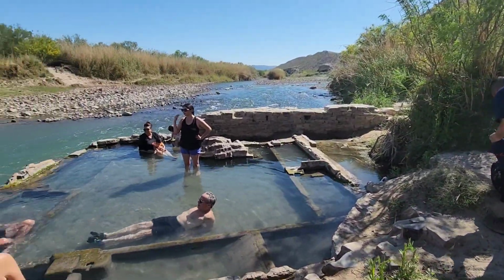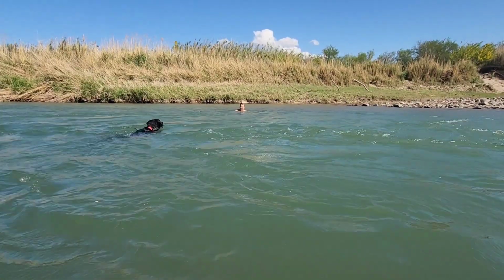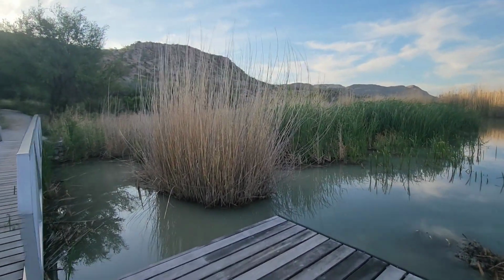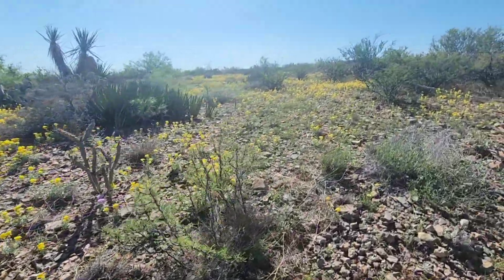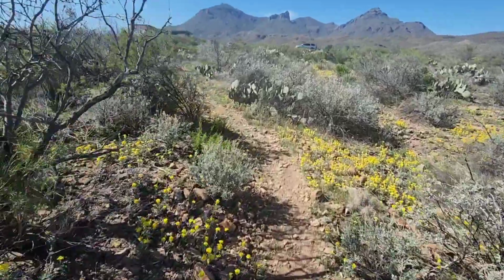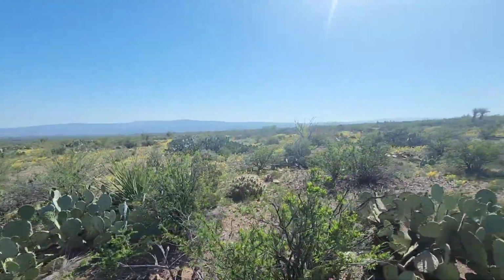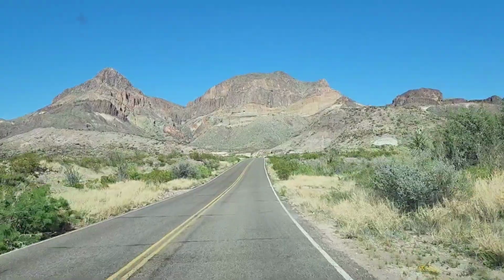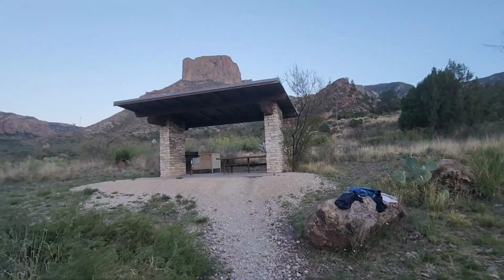Scenic drive at Big Bend National Park. April 2023.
Ross Maxwell Scenic Drive, Hot Springs Canyon trail, and Santa Elena Canyon trail.